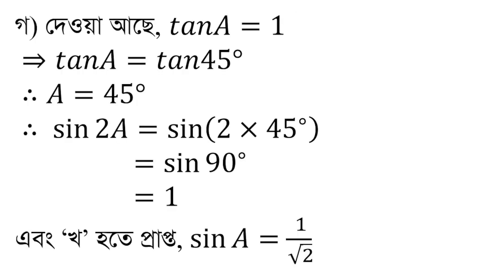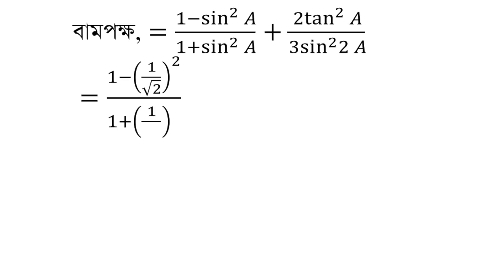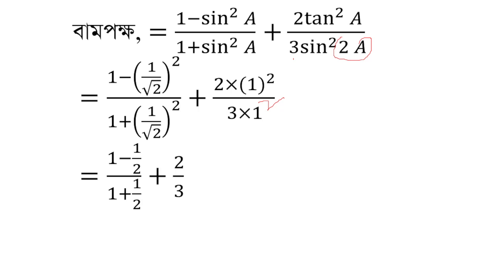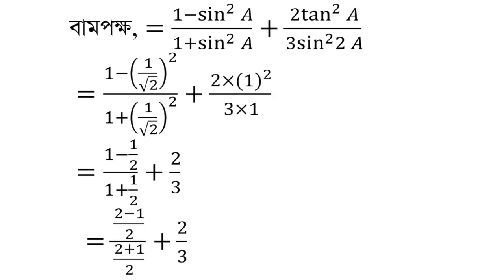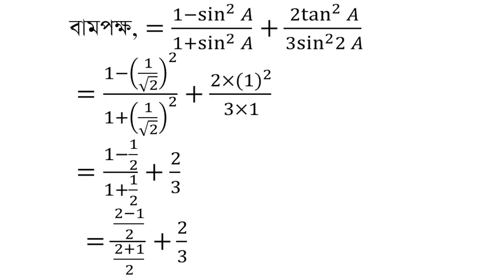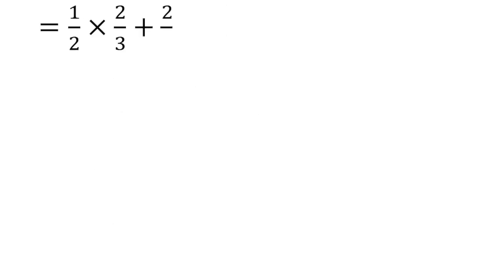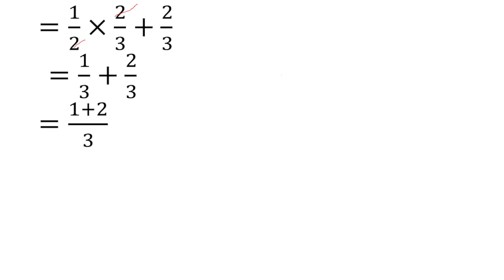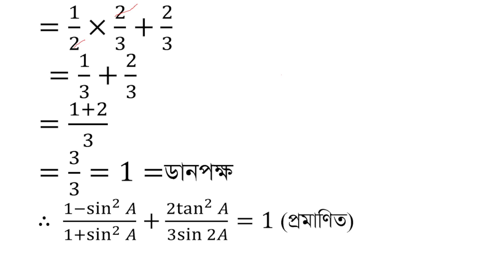Sylhet Board 2017-SSC General Math trigonometry Chapter-9 (ত্রিকোনোমিতি অধ্যায়-৯-সিলেট বোর্ড -২০১৭)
৯ম ও ১০ম শ্রেণীর
সাধারণ গণিত
ত্রিকোনোমিতি
অধ্যায়−9
সিলেট বোর্ড ২০১৭
 𝑨𝑩𝑪 সমকোণী ত্রিভুজে
∠𝑩 = 𝟏 সমকোণ এবং 𝒕𝒂𝒏⁡𝑨=𝟏
ক. 𝑨𝑪 এর দৈর্ঘ্য নির্ণয় কর।
খ. উদ্দীপকের আলোকে
(〖𝒔𝒆𝒄〗^𝟐 𝑨+ 〖𝒄𝒐𝒕〗^𝟐 𝑪 +〖𝒔𝒊𝒏〗^𝟐 𝑨 ) এর  মান নির্ণয় কর।
গ. উদ্দীপকের আলোকে প্রমাণ কর যে,
 (𝟏 − 〖𝒔𝒊𝒏〗^𝟐⁡𝑨)/(𝟏+ 〖𝒔𝒊𝒏〗^𝟐⁡𝑨)+(〖𝟐 𝒕𝒂𝒏⁡〗^𝟐 𝑨)/(𝟑〖𝒔𝒊𝒏〗^𝟐 𝟐𝑨)= 𝟏